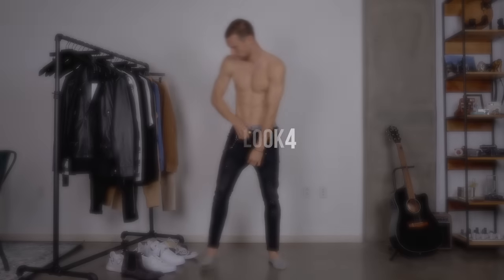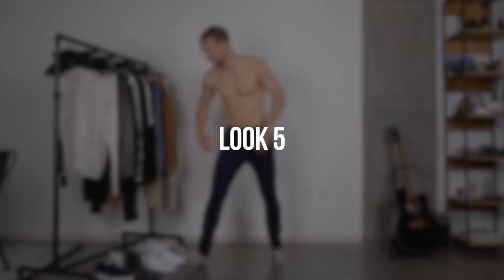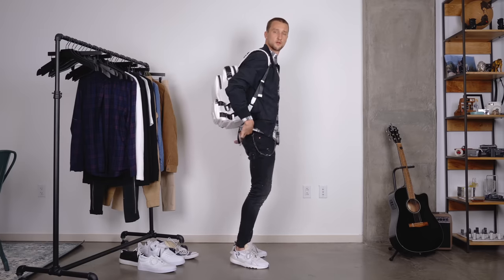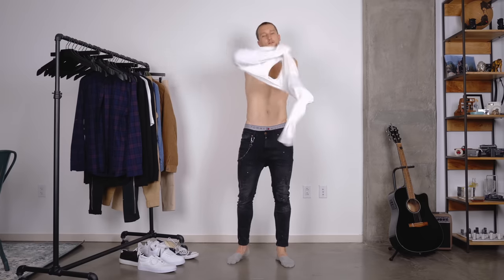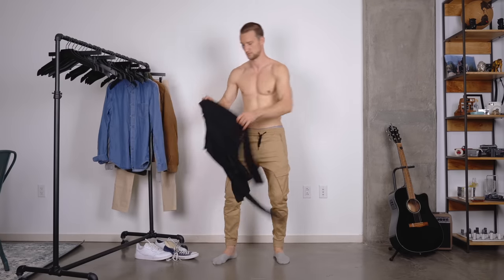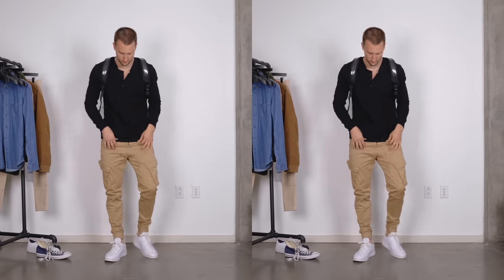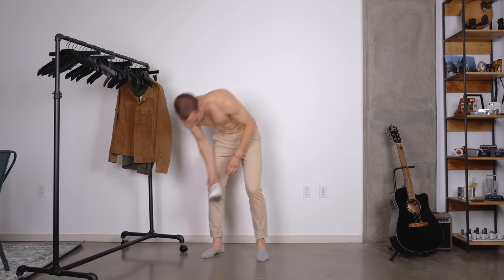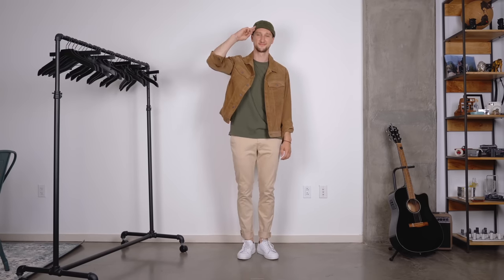12 Stylish Back to School Outfits | Men’s Fashion | Outfit Ideas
Here are 12 back to school outfit ideas for men's fashion inspiration. I tried to mix it up and show variety in these looks.

Links to shop the pieces down below:

Uniqlo denim
Plaid flannel
Uniqlo sweater
UO waffle knit
Uniqlo U long sleeve
Uniqlo Soft Long Sleeve
Hollister chinos
Hollister joggers
UO Black Strapped Pants
UO Docker Hat